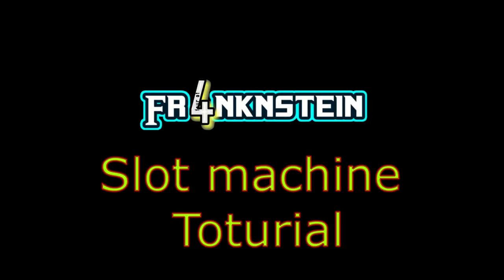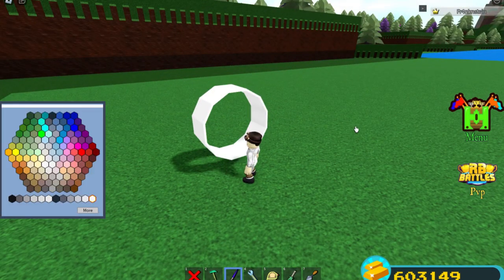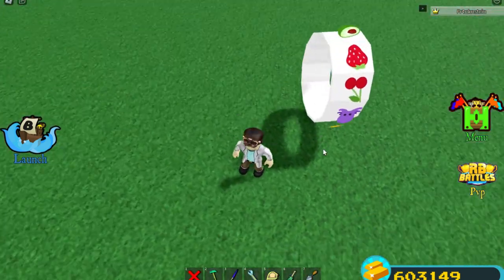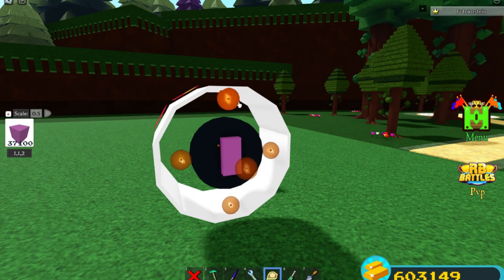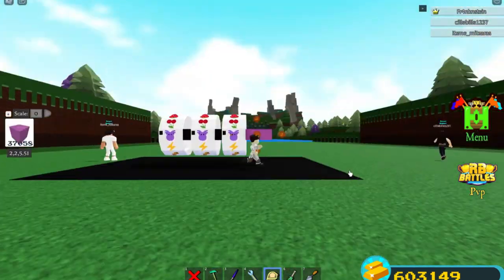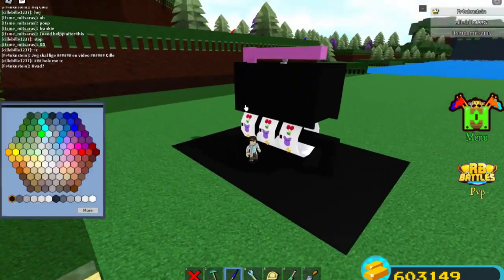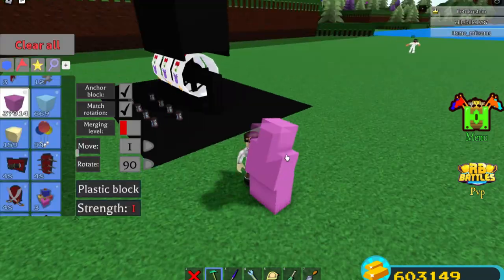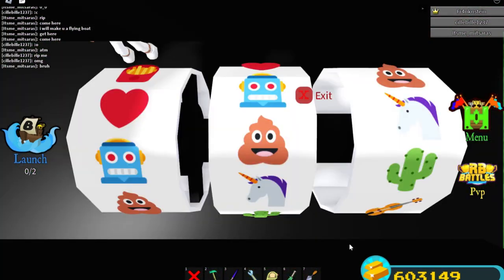Slot Machine Tutorial 🔨🔧- Build a Boat for Treasure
Upon Request, I have made a tutorial on how to build my slot machine.
I hope you will enjoy the video, and that it will be helpful!
I wish you happy building! 🔨🔧